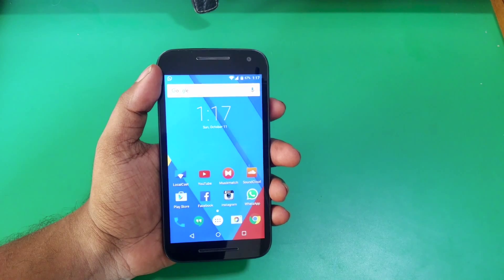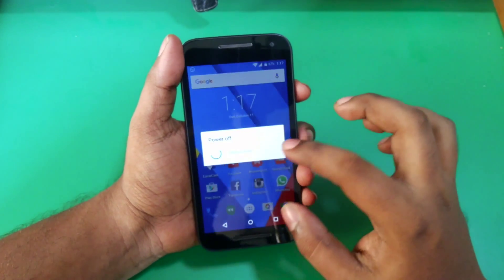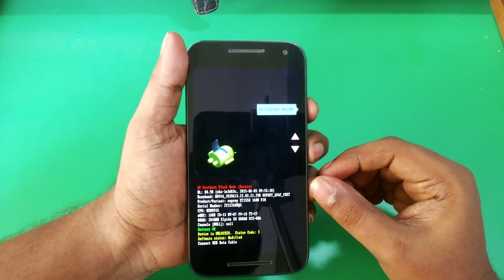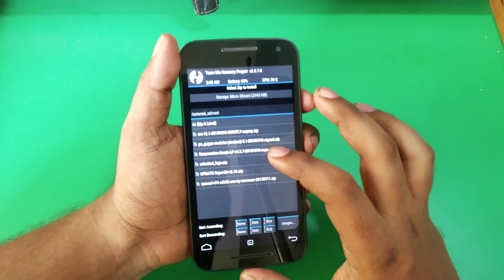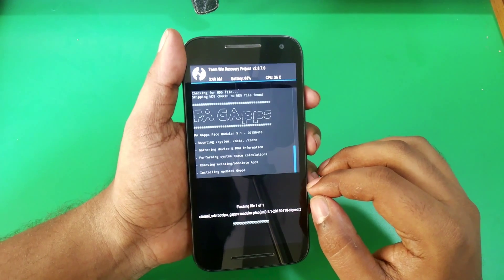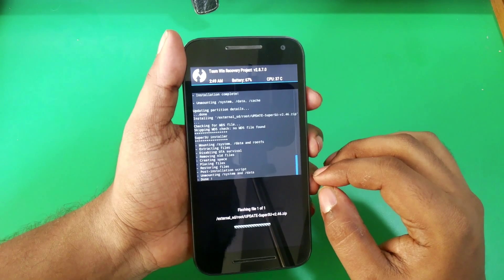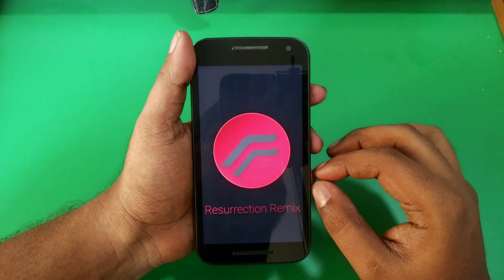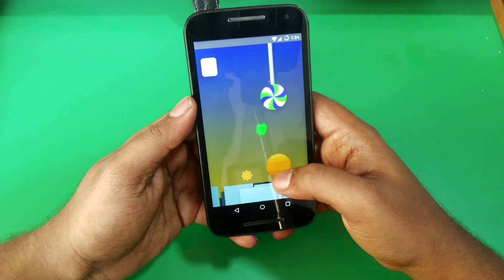INSTALL RESURRECTION REMIX ROM FOR MOTO G 2015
Big thanks to the developer vatsal
please hit the thanks button on thread to support the development

pa gapps (i used peco)
super su : no need its pre rooted. enable from developer option